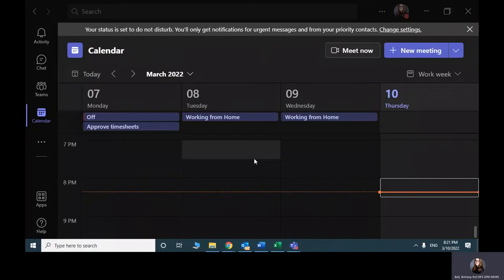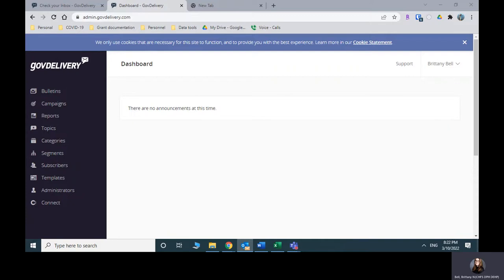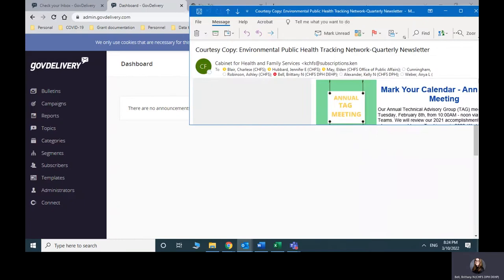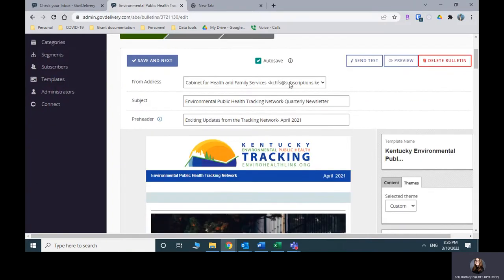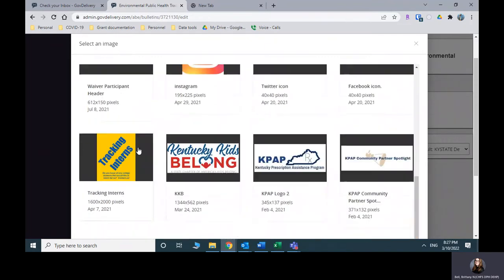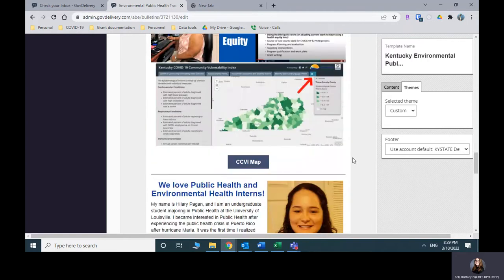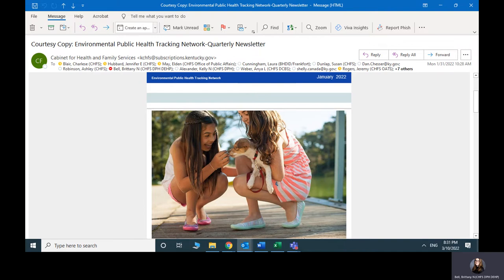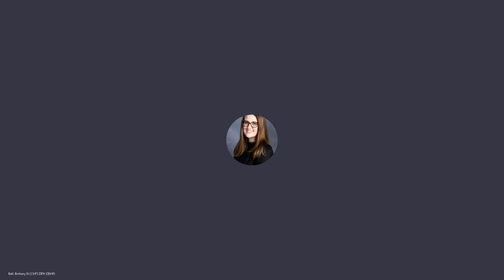Using GovDelivery to Send Quarterly Newsletters